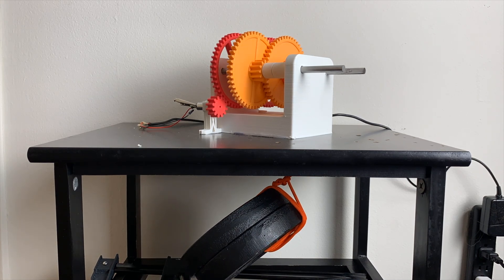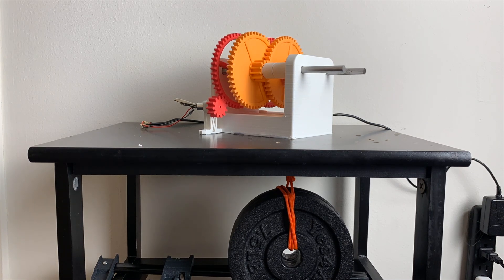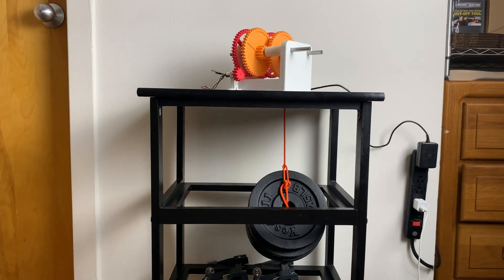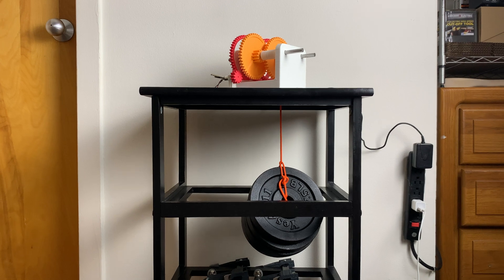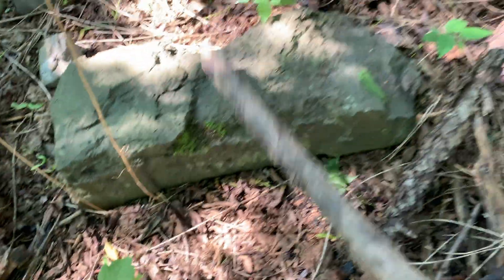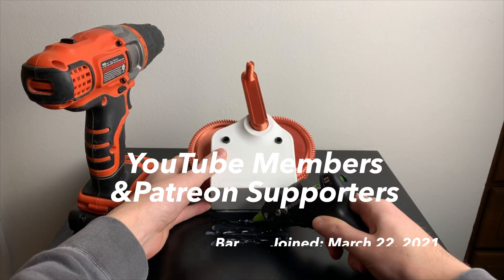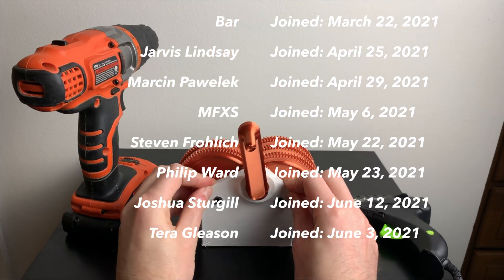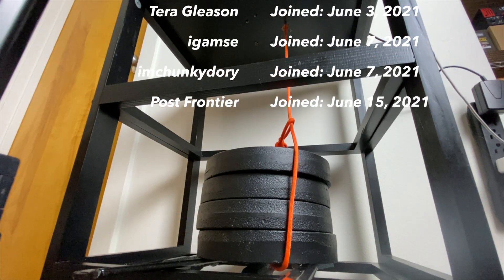3D Printed Gearbox - Weight Lifting Test (1:256 Gear Ratio)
Follow along as we 3d print different gearboxes, try different gear ratios, explain / learn the science behind these mechanisms. All 3d printed on Creality 3d printers. Ender 3 and CR-10. How much weight can it lift?

Recommended Amazon Products:
Ender 3 Pro
White PLA
Copper PLA

AC Generator
DC Motors